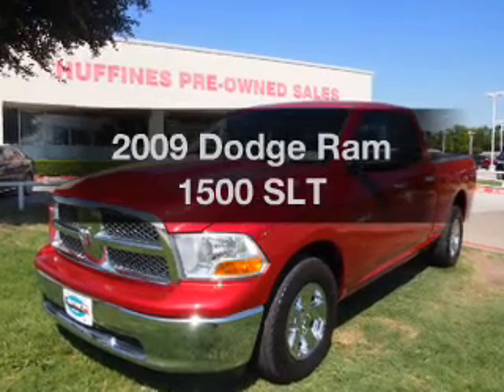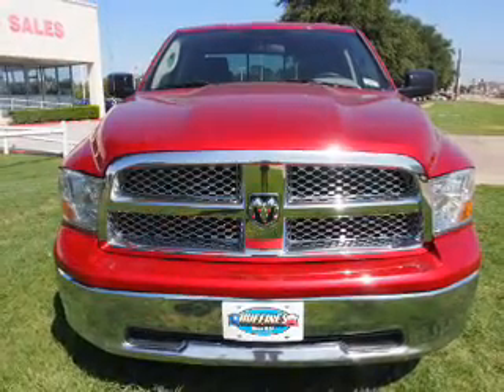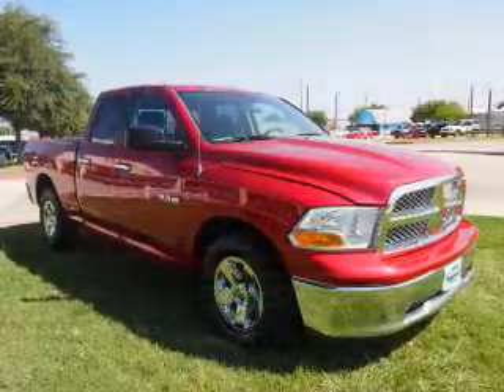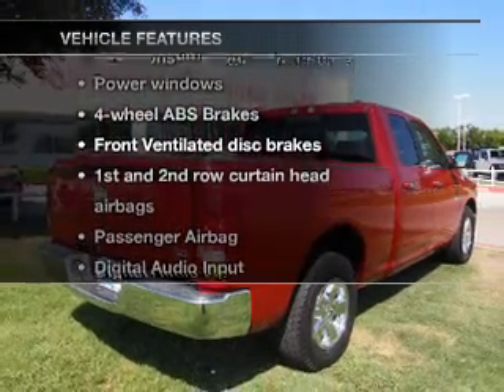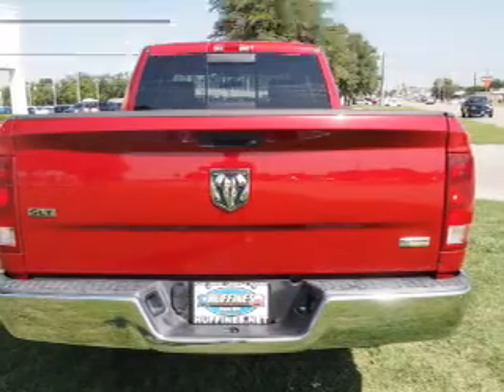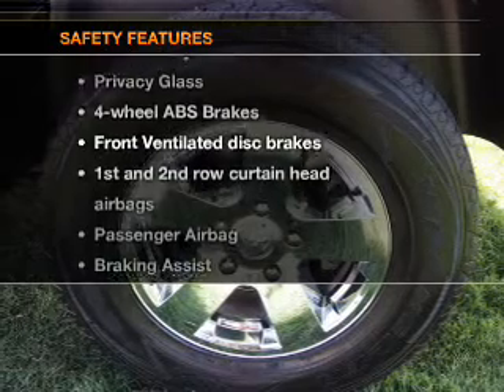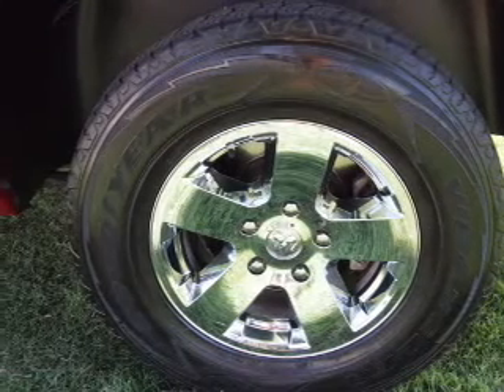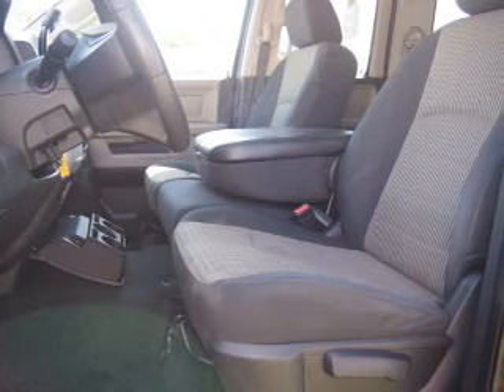2009 Dodge Ram 1500 - Lewisville TX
Year: 2009
Make: Dodge
Model: Ram 1500
Trim: SLT
Engine: 4.7 liter 8 cylinder 16 valve
Transmission: Automatic
Color: Inferno Red / Crystal Pearlcoat
Mileage: 59450
Address:
1024 South I-35 East, Exit 450